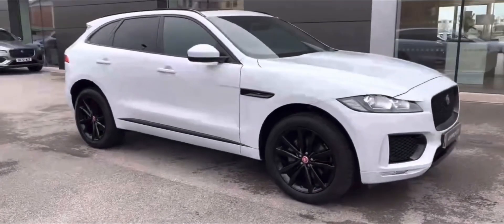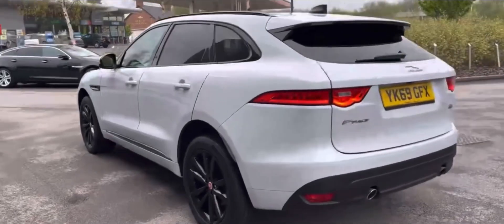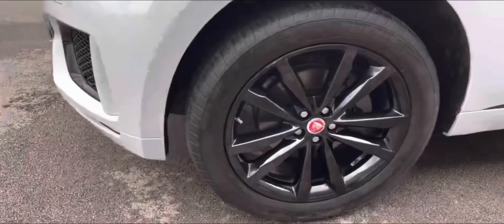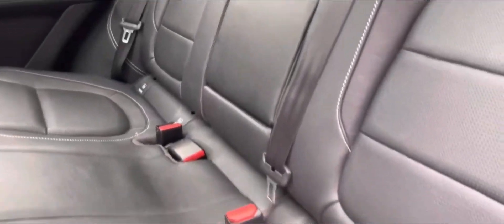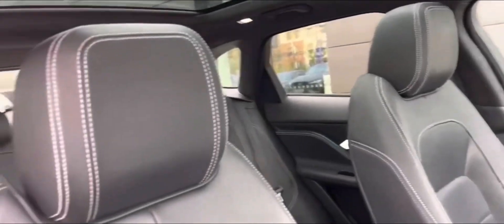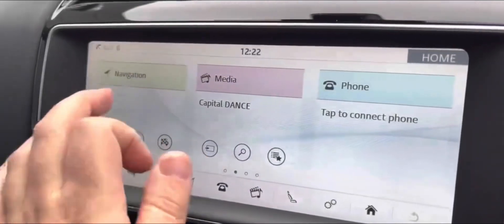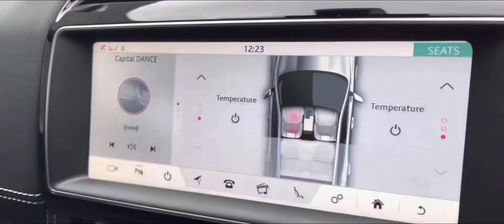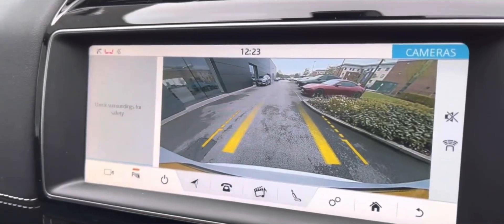JAGUAR F-PACE 2.0 I4 Chequered Flag AWD YK69GFX | Motor Match Crewe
Check out this Jaguar F-PACE that has just come into stock at Motor Match Crewe.